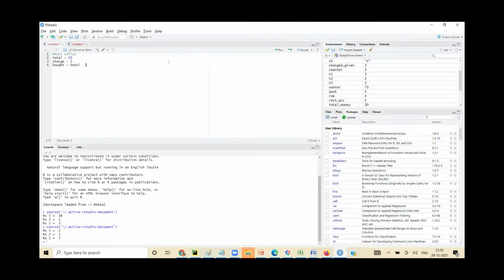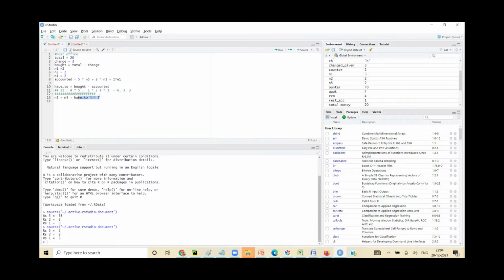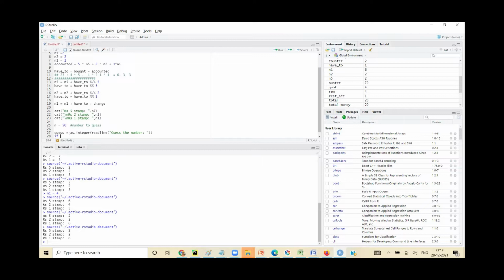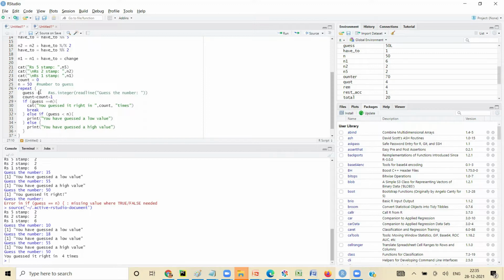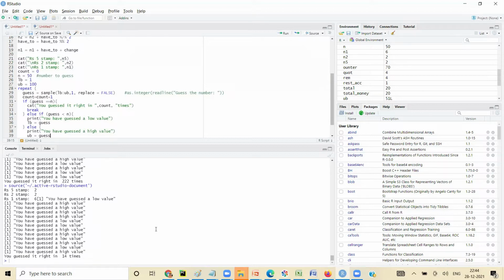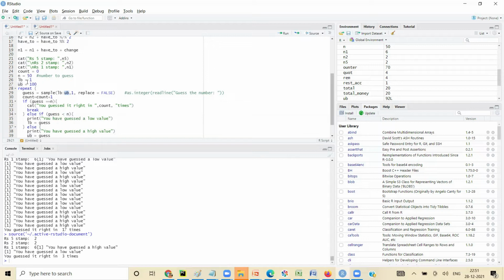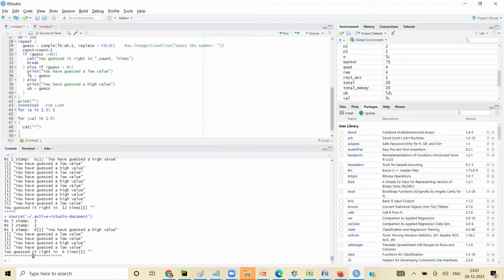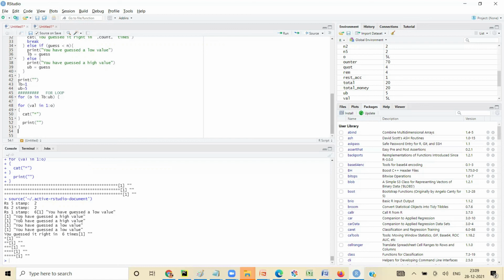R Program Loops Practice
Practice FOR , REPEAT and WHILE Programs